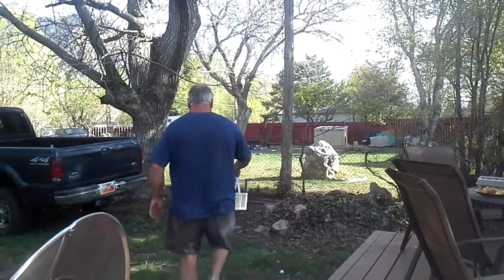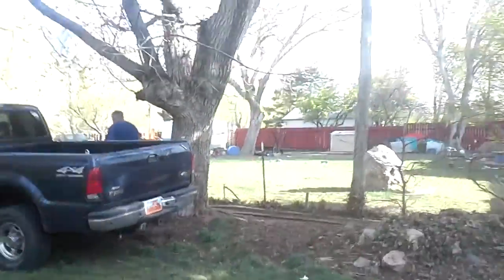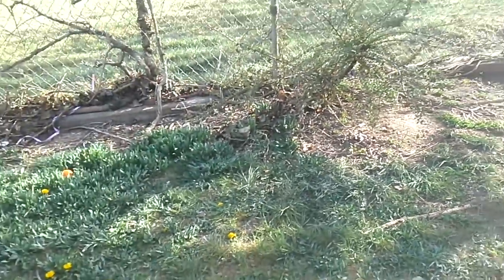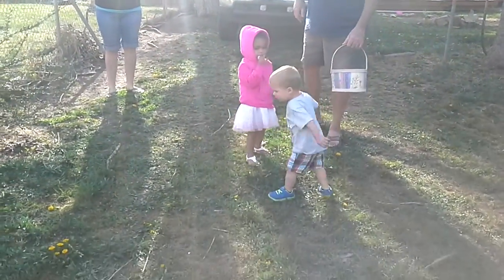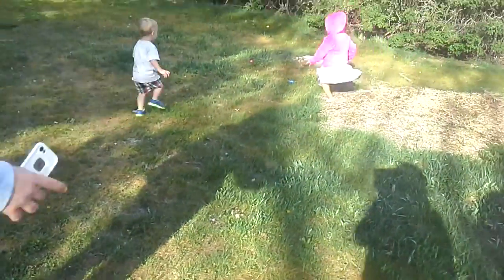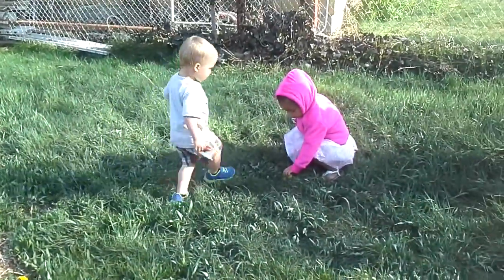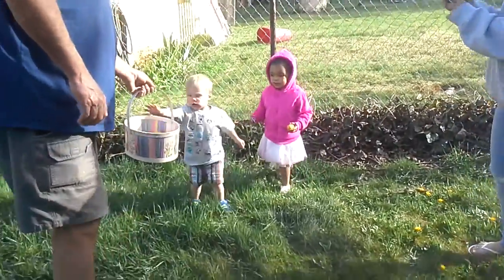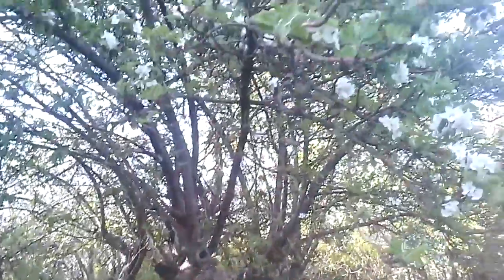Easter 2015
Easter fun in ogden utah